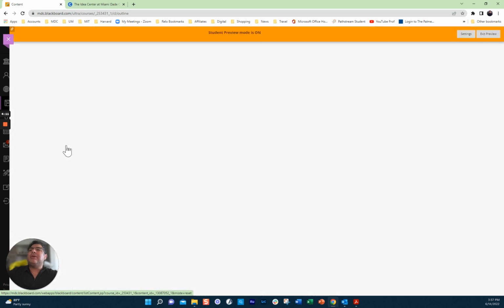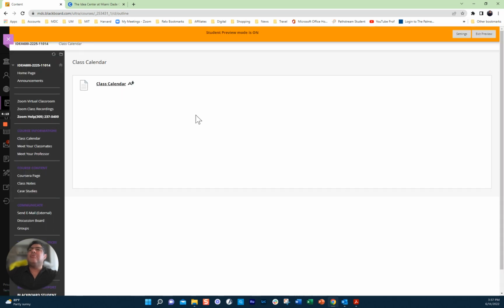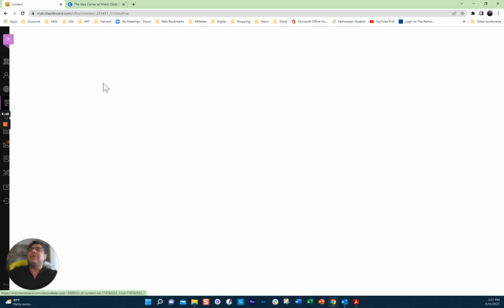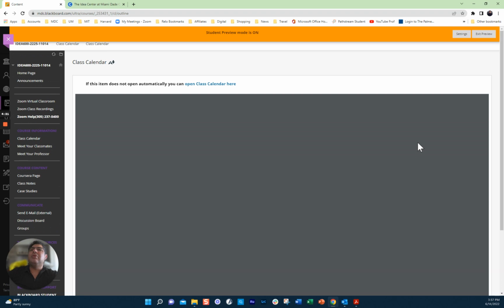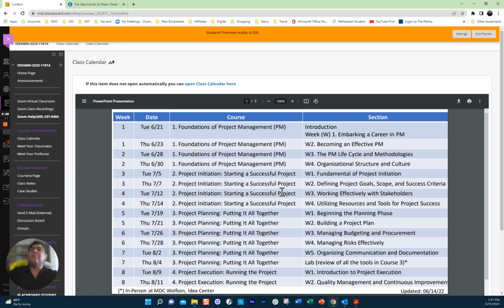Welcome to Google Project Management Certificate Program - MDC Cohort 2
This is the Welcoming Video for Google PMP class.